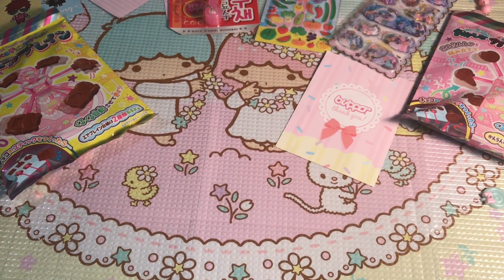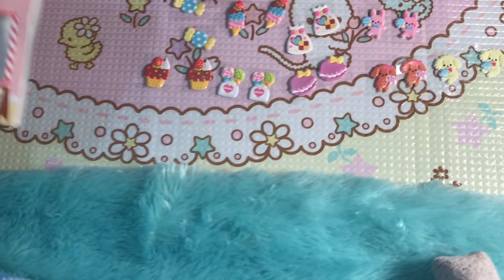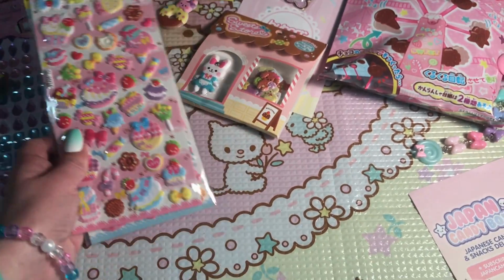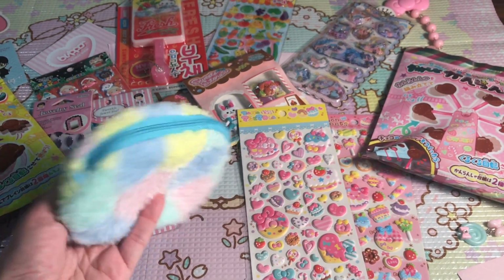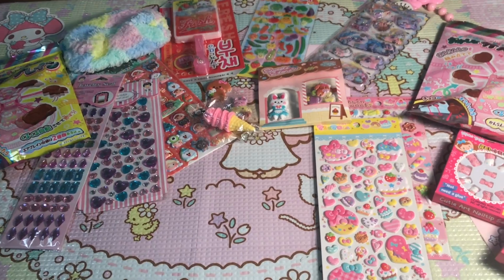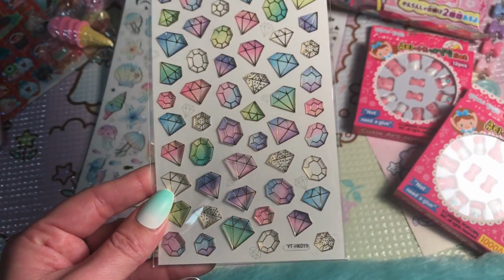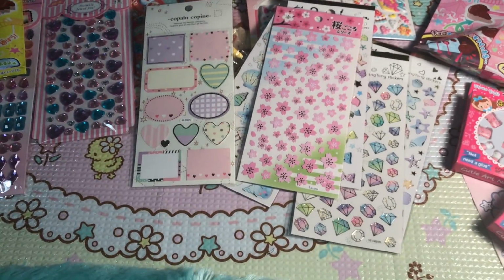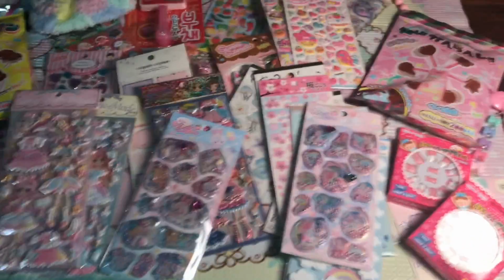HUGE BLIPPO.COM HAUL!!! JAPAN CANDY KITS, STICKERS & MORE!!! KAWAII HAUL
HELLO ALL OF MY KRAZY KAWAII LOVERS & CRAFTY FRIENDS!! ALL PRODUCTS SHOWN CAN BE PURCHASED RIGHT NOW AT BLIPPO.COM !! ALL EXCEPT THE RESIN DIAMOND STICKERS WHICH HAVE SINCE SOLD OUT! CAP LOCK?? OOPS, XD

Blippo.com